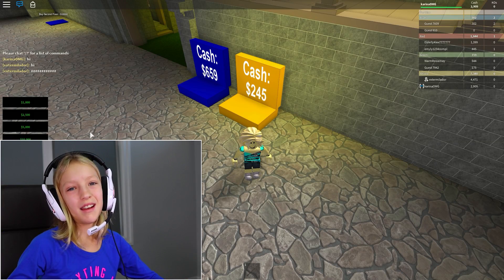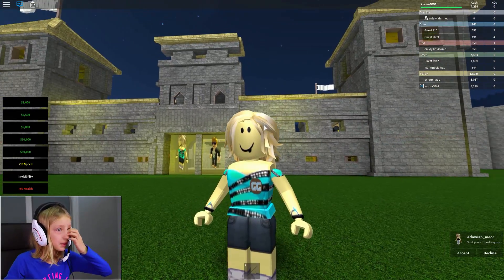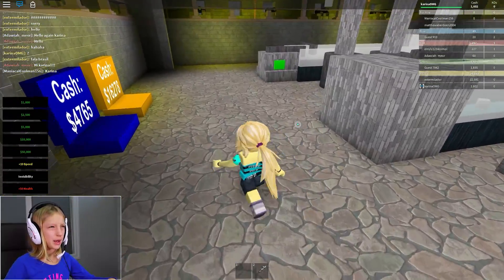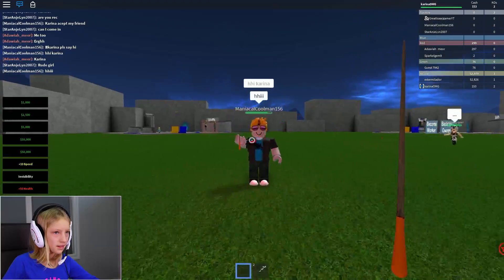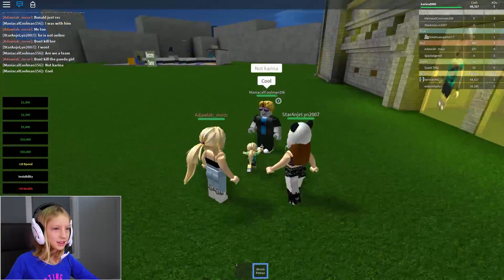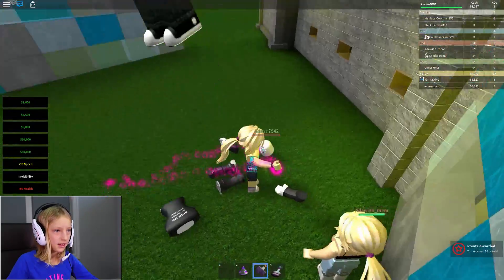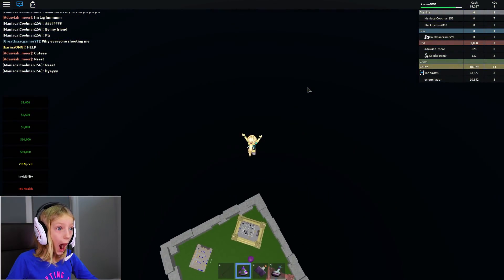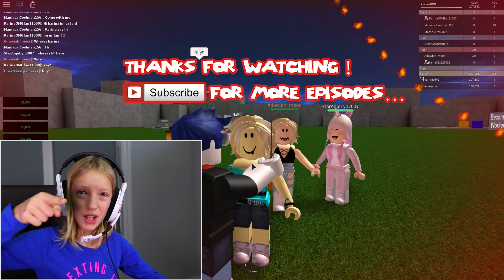I Believe I Can Fly / Roblox Wizard Tycoon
Today I'm playing Roblox Wizard Tycoon and I'm flying on a broom!